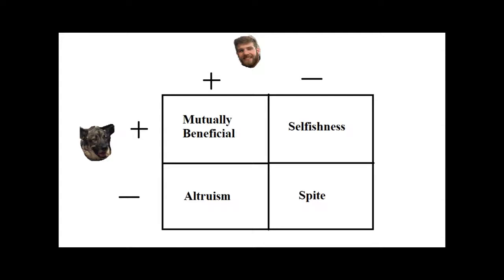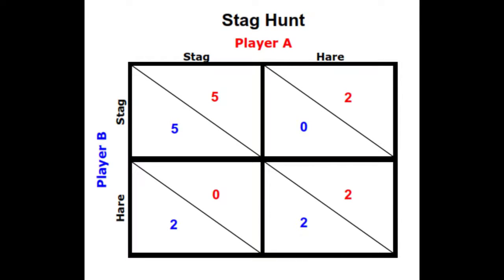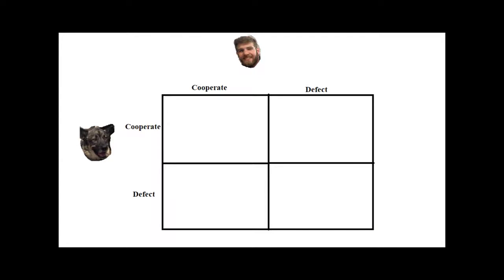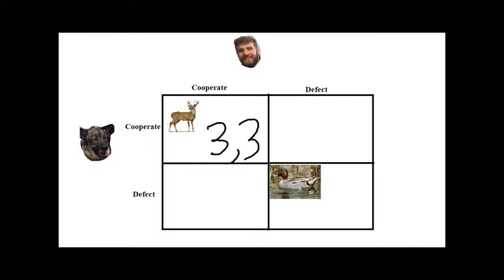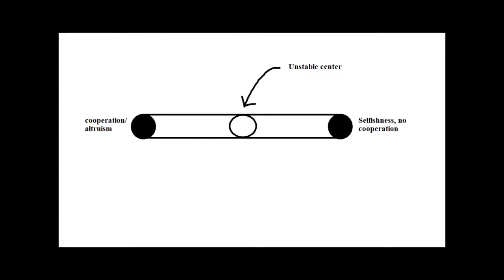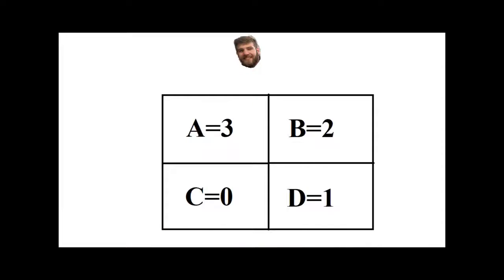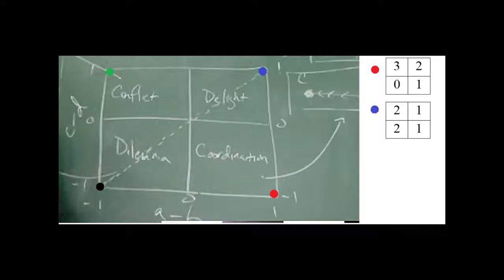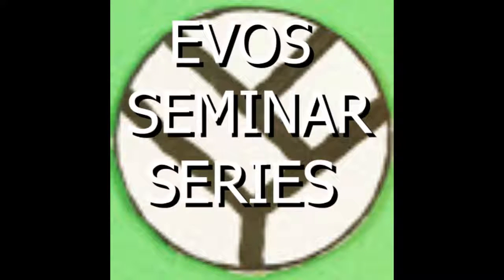Game Theory Model for Animal Behavior | with Chris Buonagara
Student Chris Buonagara describes the prisoner's dilema and stag hunt game theoretic evolutionary scenarios.